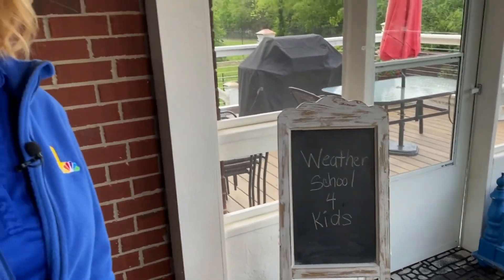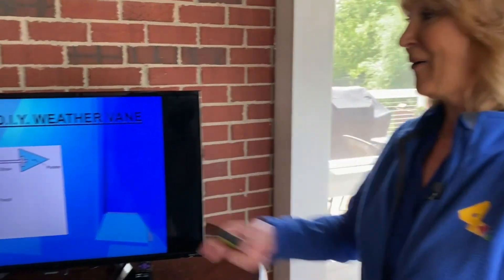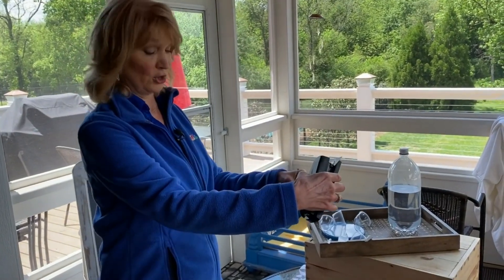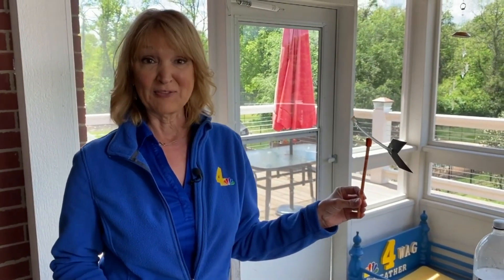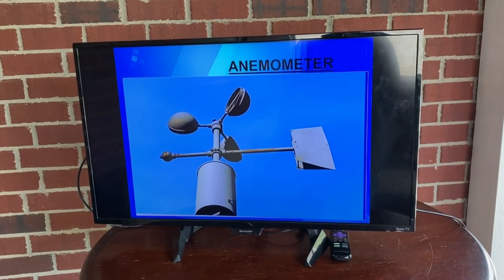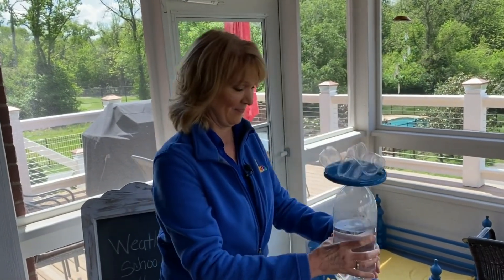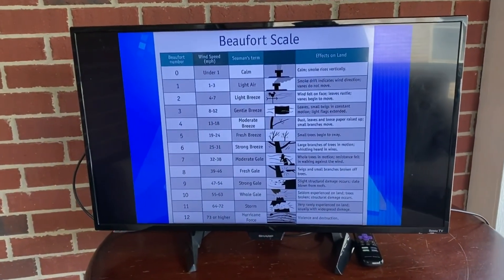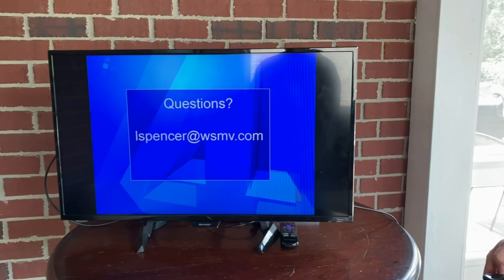Weather School 4 Kids: Wind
In this edition of Weather School for kids, 4WARN Meteorologist Lisa Spencer shows you what creates wind, why it effects the way you feel and how to measure it. You even learn how to make your own weather vane and anemometer.